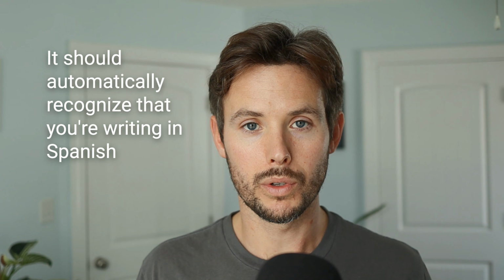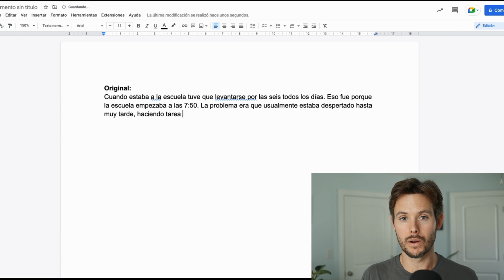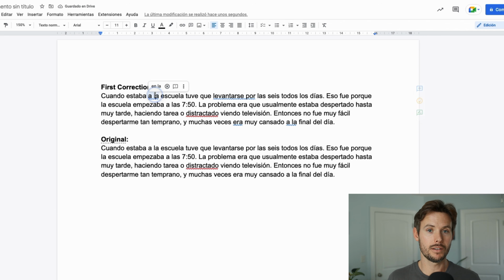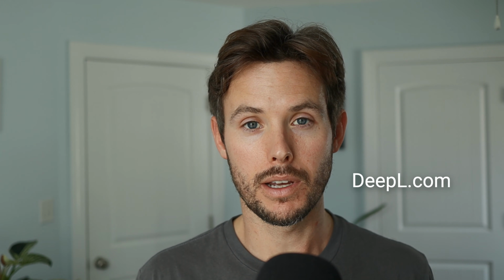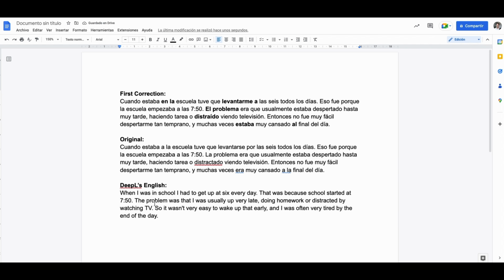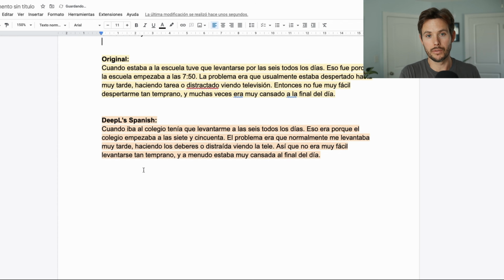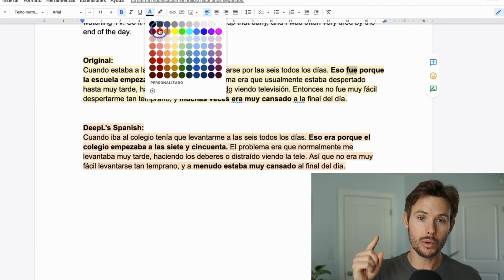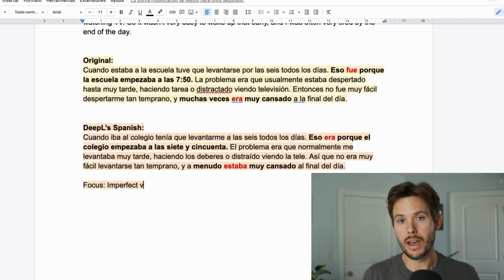Fix Your Spanish Grammar (without speaking to anyone)